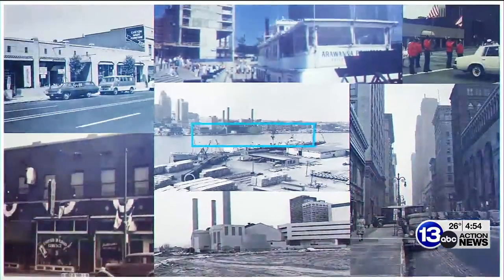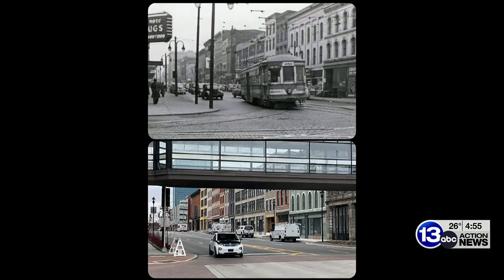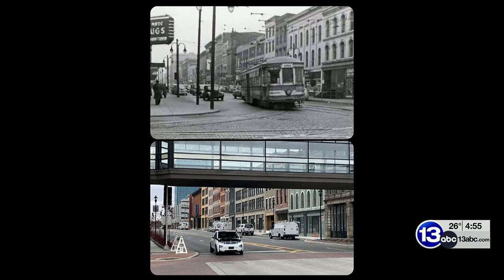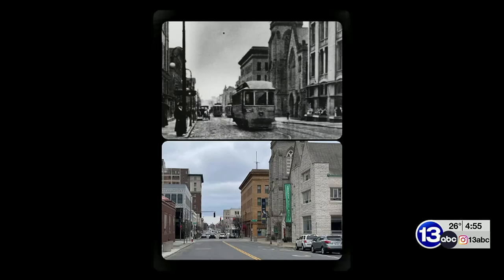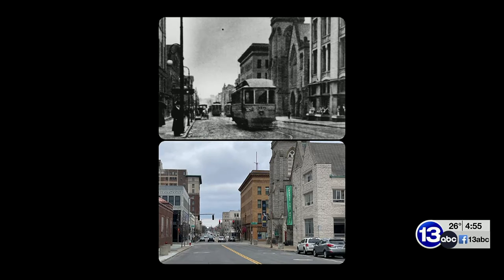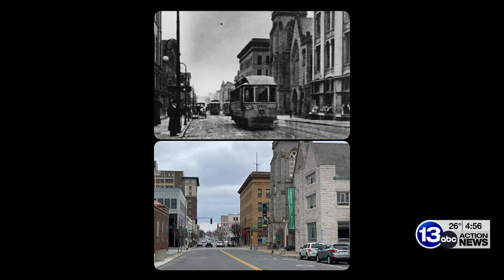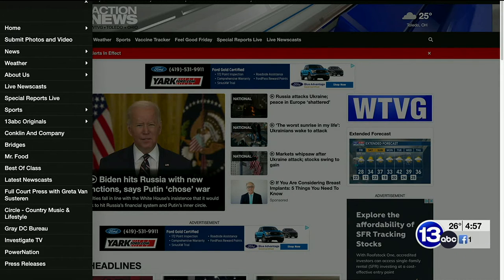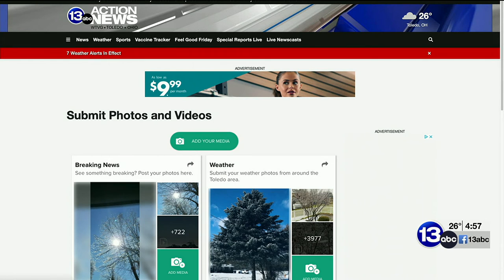Throwback Toledo | Streetcars 022422